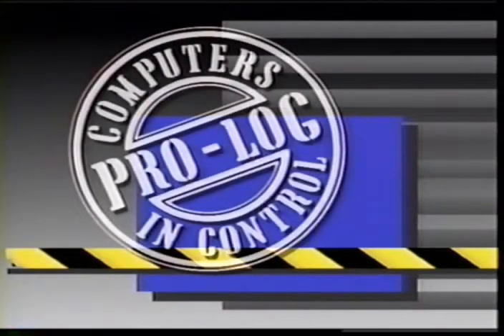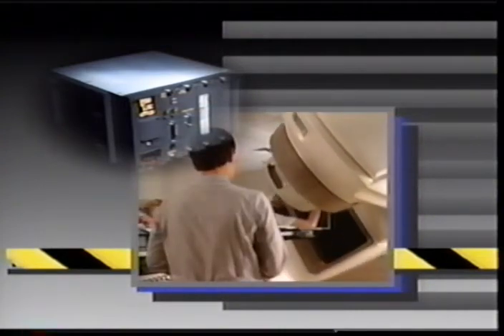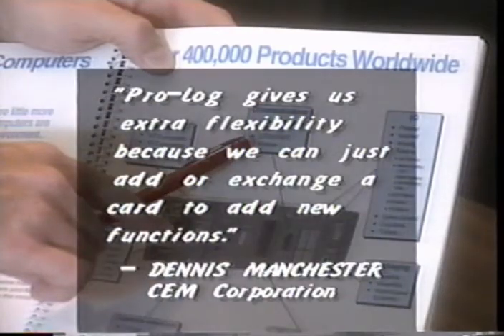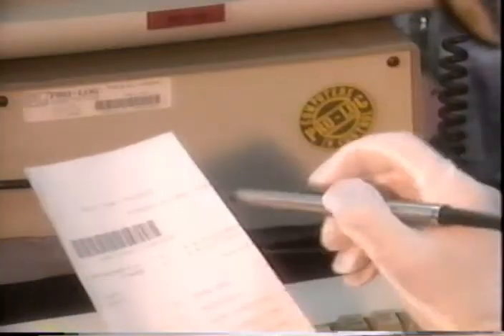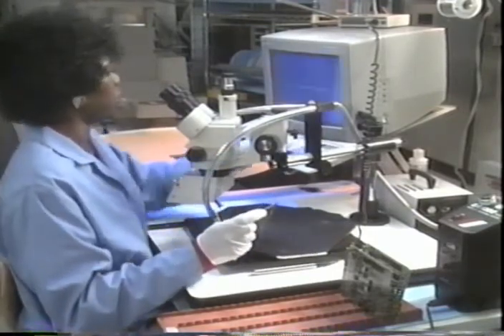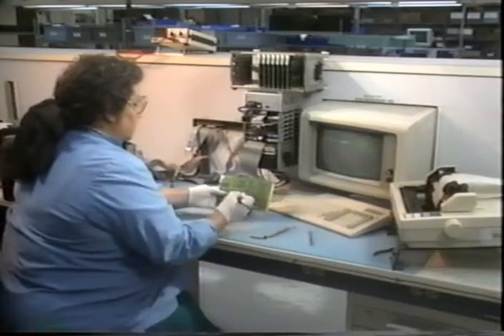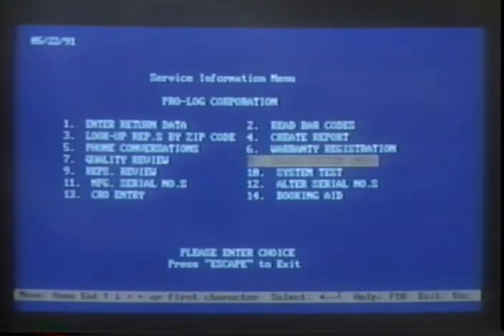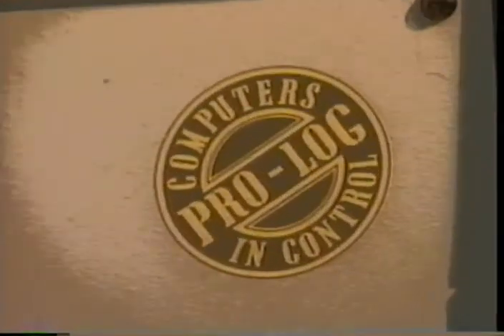Pro-Log Industrial Computer manufacturing ca 1991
A promo video about the long defunct Pro-Log corporation's CAM production floor from 1991. Digitized from VHS - not very good quality.